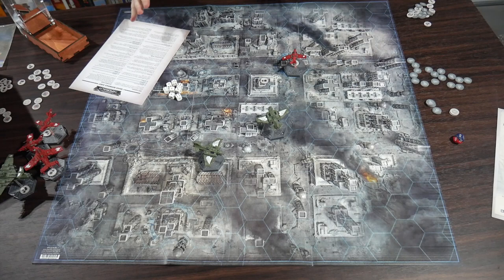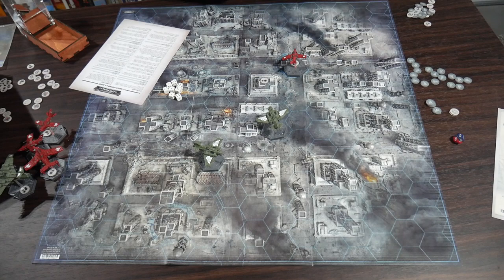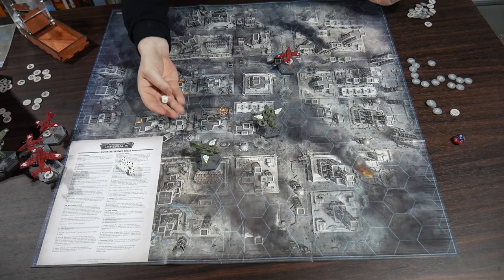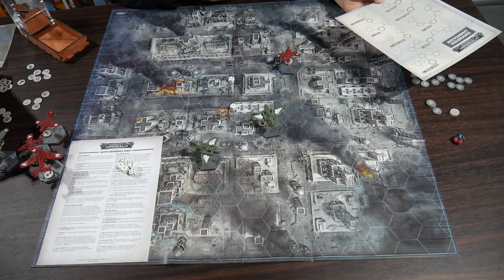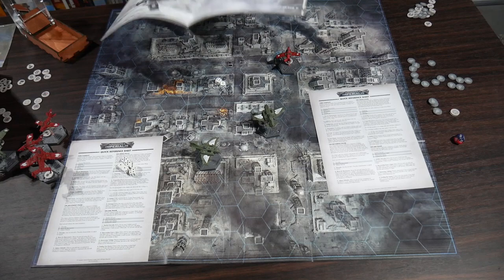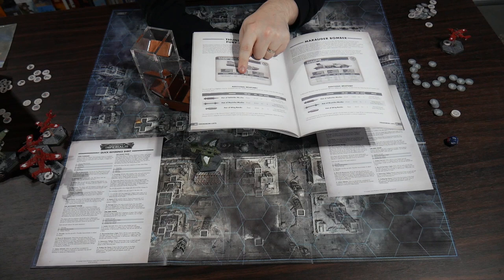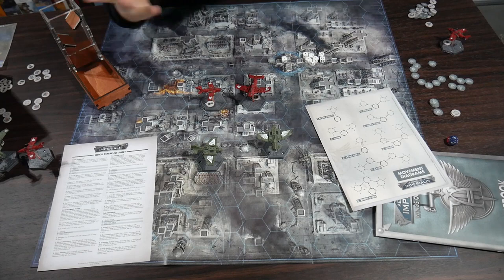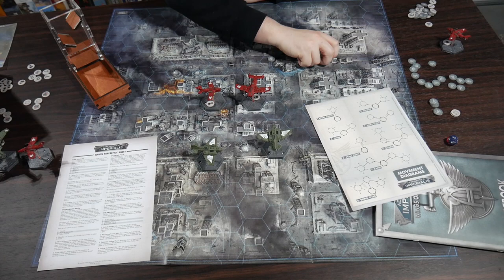Review: Aeronautica Imperialis from Games Workshop - The Players' Aid